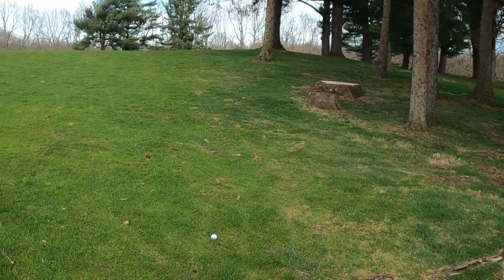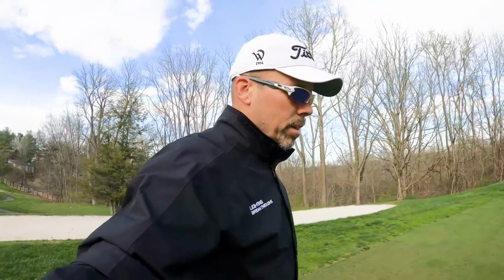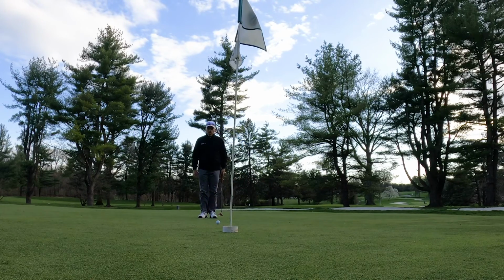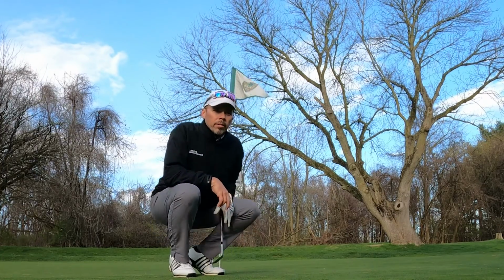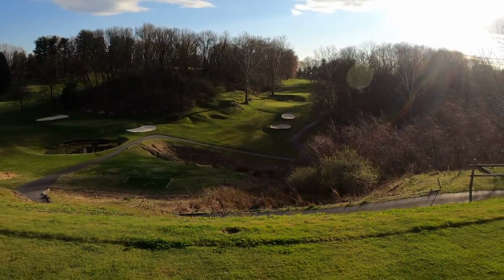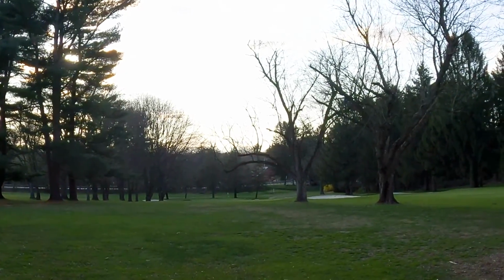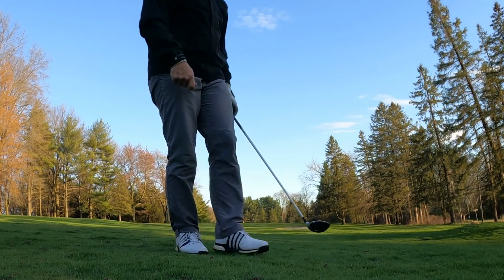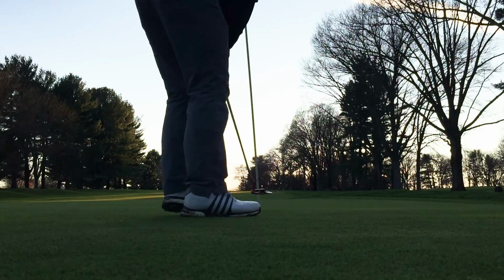Golf Vlog - Can I Break Par (2020)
This golf vlog is a quick 9 holes I got in before the sun set.  One of the first times I have played 9 holes this year and I am curious if the work that I have been putting into my swing will pay off.  Will I break par?  How low will I go?

Fredrick Taggart, a 50 year old golfer who is attempting to be the oldest rookie on the PGA Tour.   Follow his journey and learn what he is doing and what takes.  He shares his experiences and wisdom from playing with some of the greatest golfers in history, including Phil Mickelson, Jim Furyk and others.

Golf is a great game, put golf takes work. Practicing golf is essential but usually approached without a plan.  In golf, a great short game is essential, but requires golf drills and a practice plan.  Pro golfers have routines and a practice plan each time they step on the putting green or driving range.  Learn how PGA Tour pro golfers practice their short game, putting, wedges and driving.  Golfers of all abilities will be able to get something from these videos; junior golf, pro golf or amateur golf.  If you play in a golf tournament on any level, you will enjoy these videos.